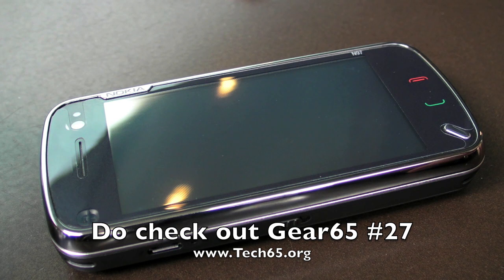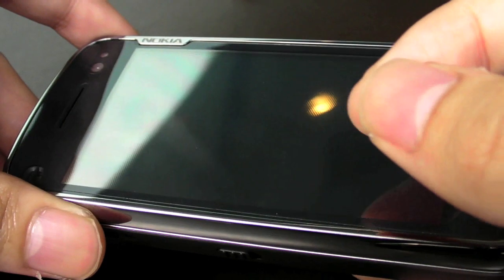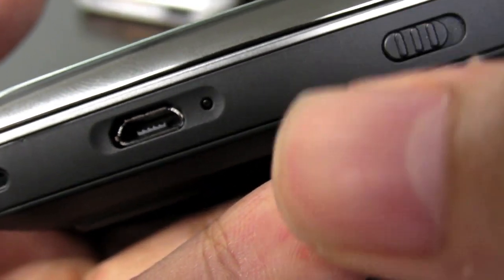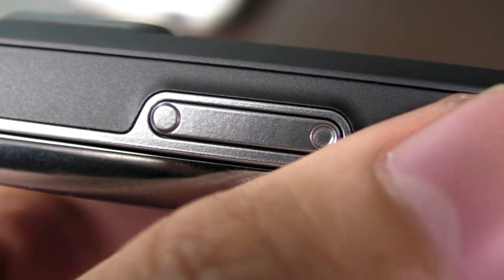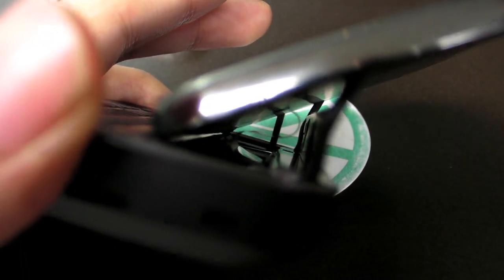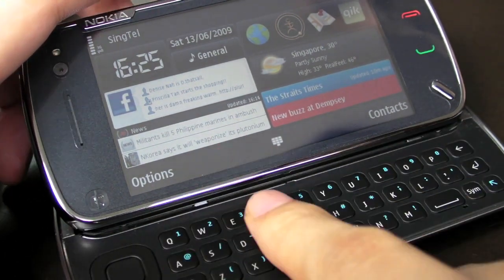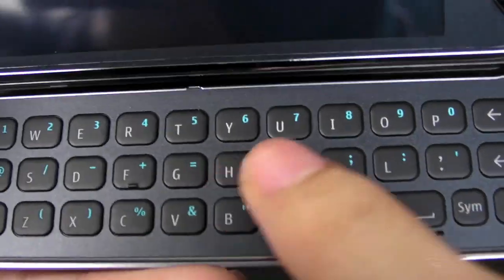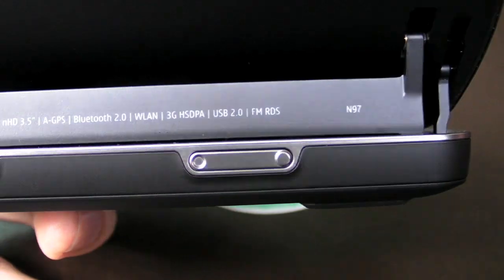Nokia N97 Hardware (Gear65 Extended, HD Video)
This is the first take of Gear65 #27 which featured the Nokia N97. We went into a lot of detail on the hardware during the first take, including really playing with the sliding mechanism, but as a result, we exceeded the ten minute limit on YouTube by a lot. Thus we re-filmed it. However, we know there are people who want know a lot more about the N97 hardware, so we decided to upload this take as well.